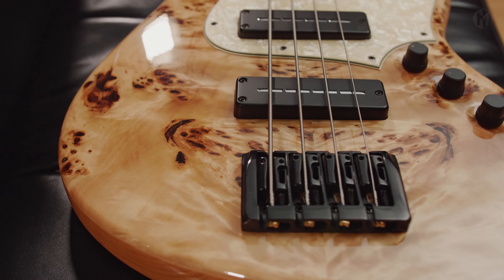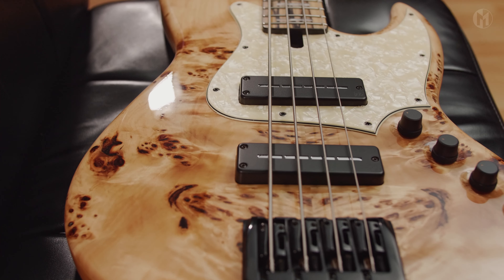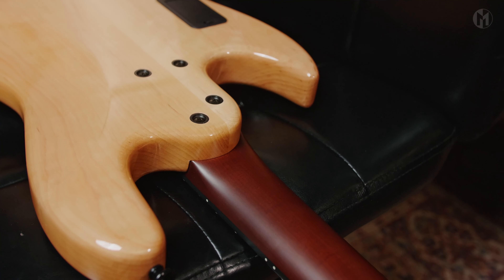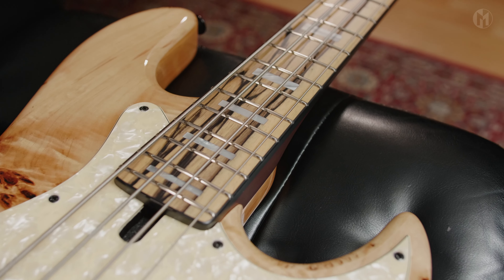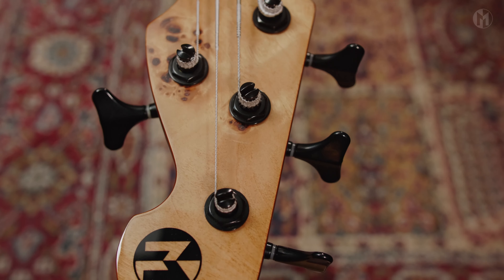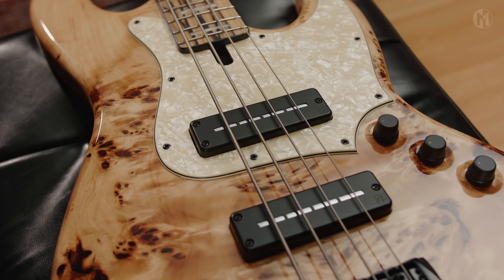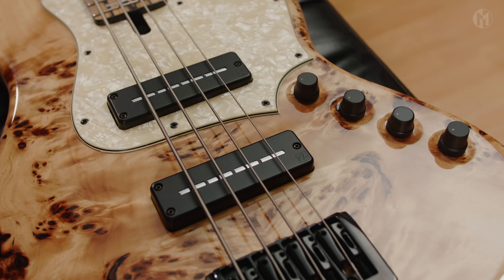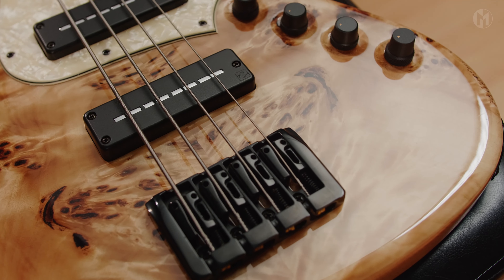Nordstrand Zen Blade + Noll TCM-3 - Maruszczyk Elwood L4a 34"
Public Peace Presents:
Nordstrand Zen Blade 6 pickups and Noll TCM-3 PM electronics on an Elwood L4a 34" long scale.